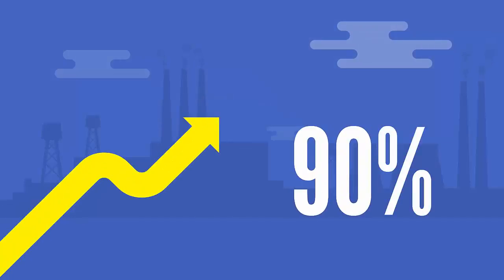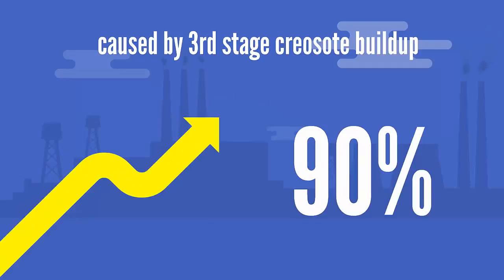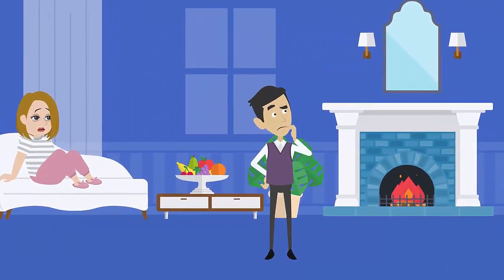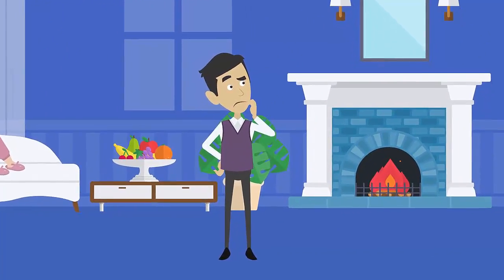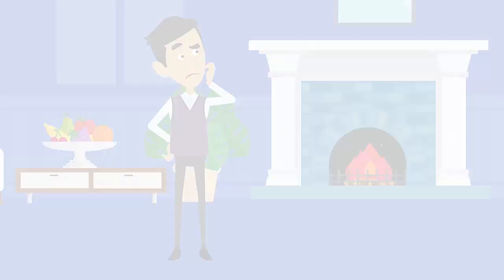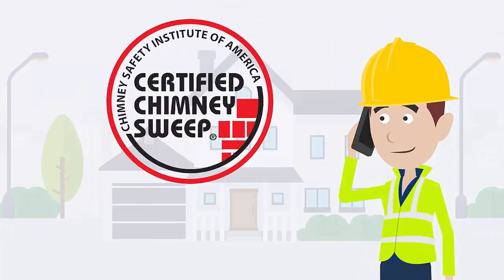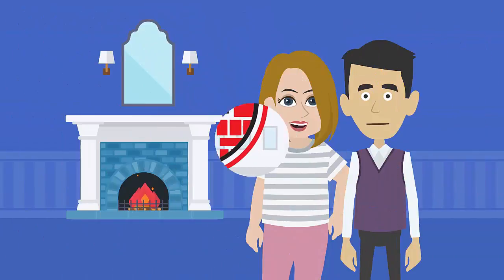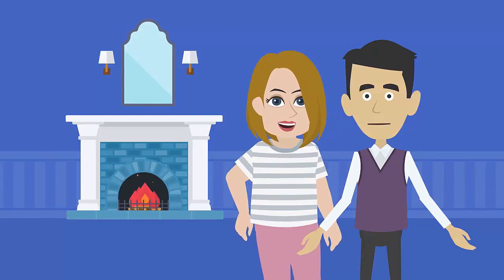Dangers of 3rd Stage Creosote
Explains the difference between 1st, 2nd, and 3rd stage creosote. The commonly unknown dangers 3rd stage creosote buildup can cause to health & home. Call Certified Chimney to ensure complete home & health safety today.